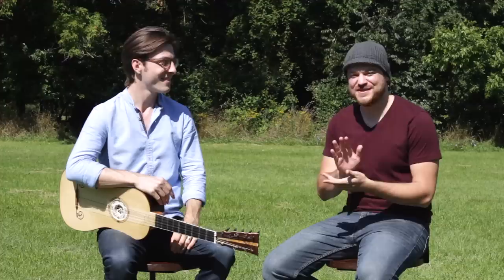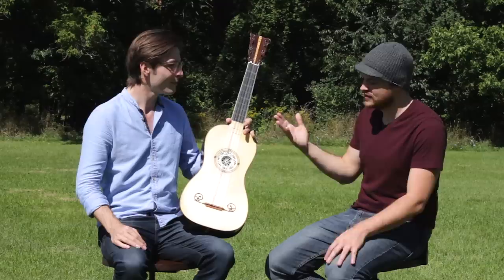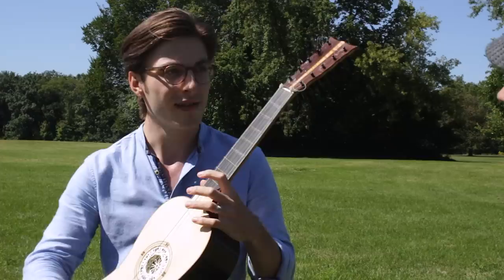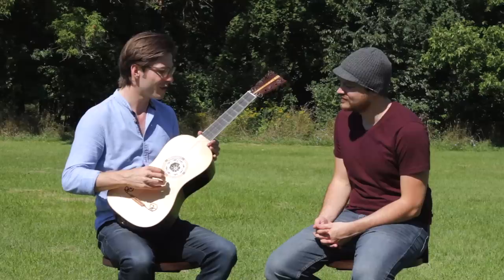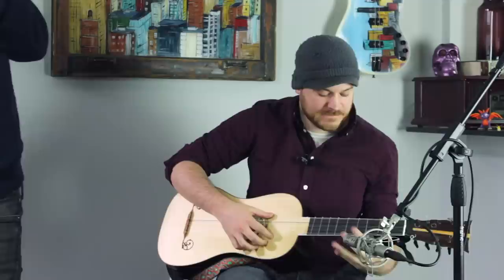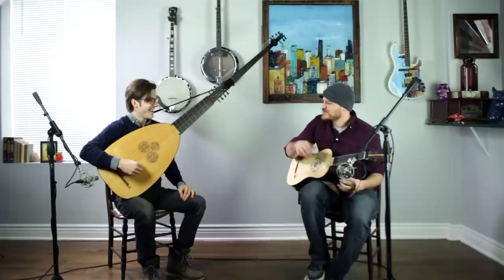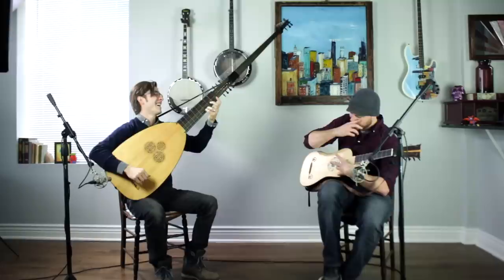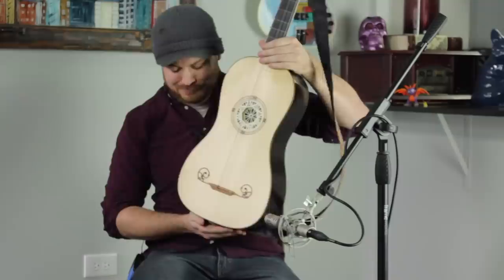What guitars were like 400 years ago (The 9 String Baroque Guitar)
They were 9 strings.

Here's the Baroque guitar. This would have been what your instrument was like if you were a guitar player in the 1600's. 9 strings, tuned fairly similarly and with way more gut then you're used to.

Assistant editing by Amanda Sellers

Also...